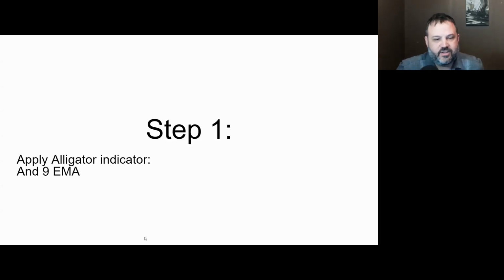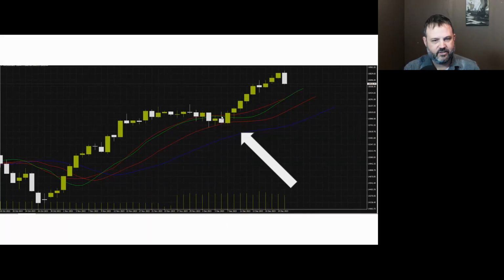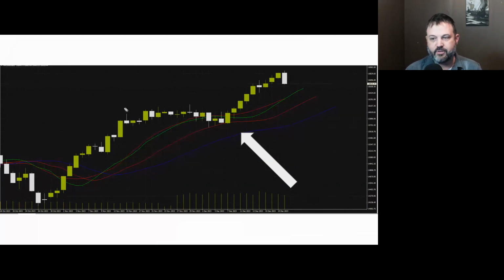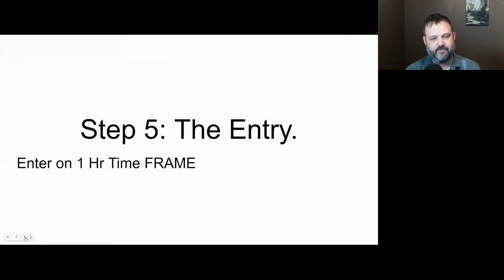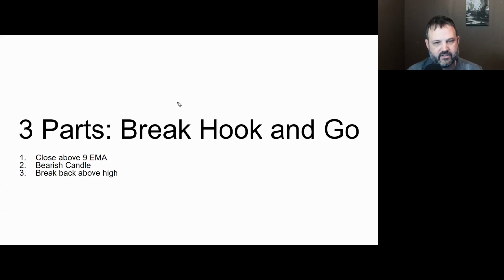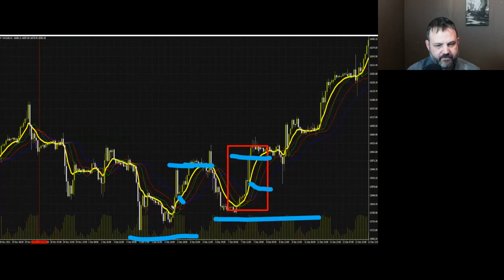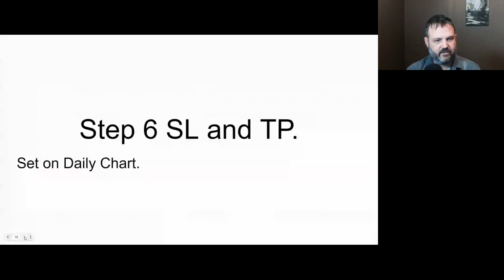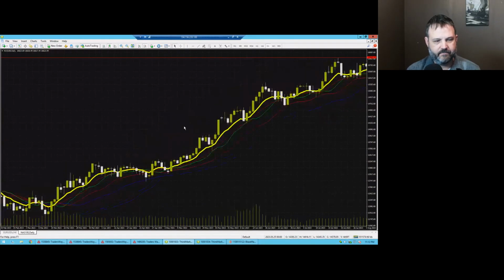Alligator Indicator Strategy Earn up 3% per month